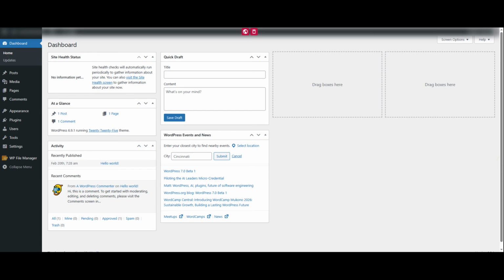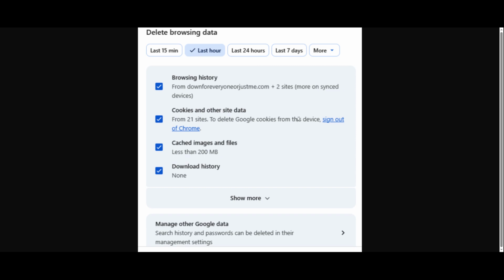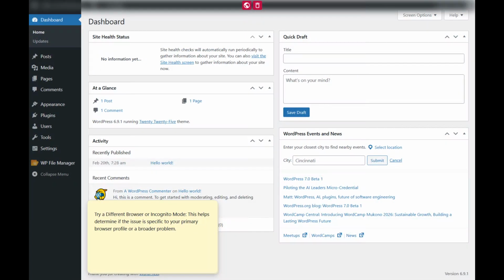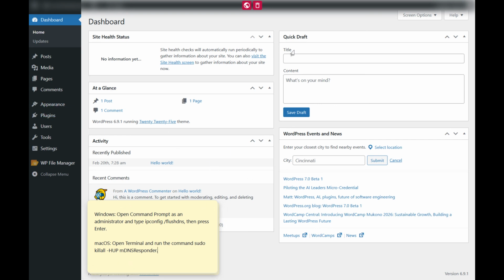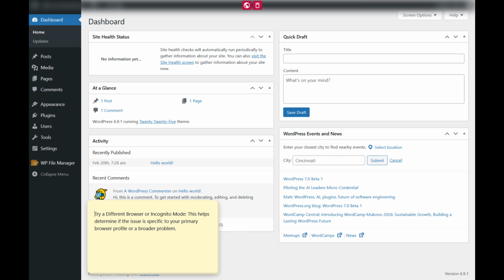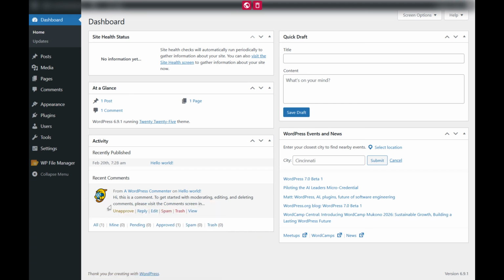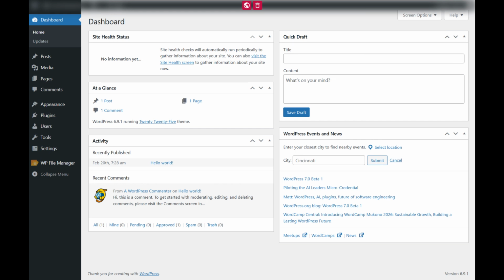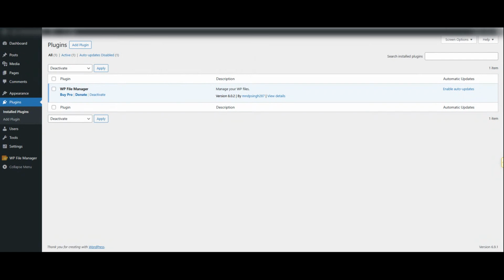Fix WordPress AJAX Error 400 (2026 Easy Guide)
Learn how to fix WordPress AJAX error 400 with simple browser fixes, correct AJAX implementation, and plugin conflict testing.
Step-by-step troubleshooting guide to quickly resolve 400 Bad Request errors in WordPress.

Timestamps:
0:00 Introduction
0:27 Clear Browser Cache & Cookies
0:58 Flush DNS Cache (Windows & macOS)
1:28 Try Incognito or Different Browser
1:52 Verify AJAX Action Parameter
2:28 Use Correct admin-ajax.php URL
3:02 Deactivate Plugins & Switch Themes
3:38 Enable WP_DEBUG & Check Logs
4:18 Final Tips & Outro